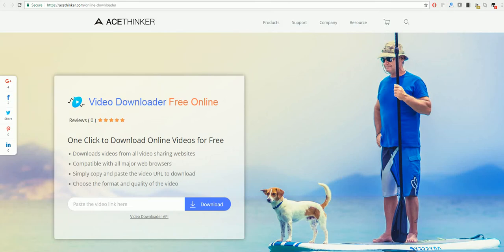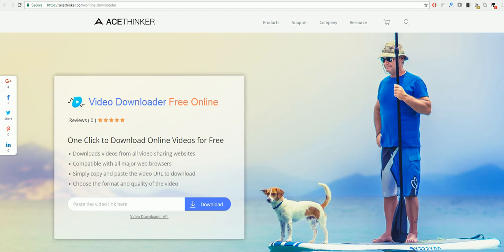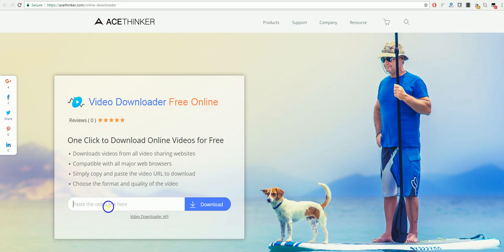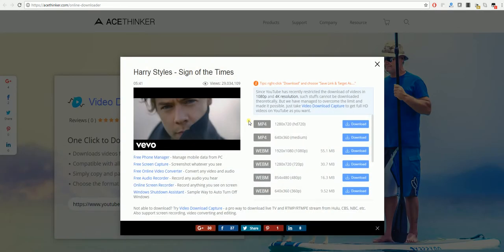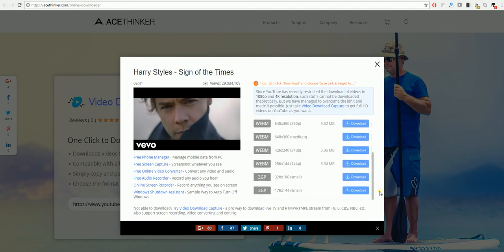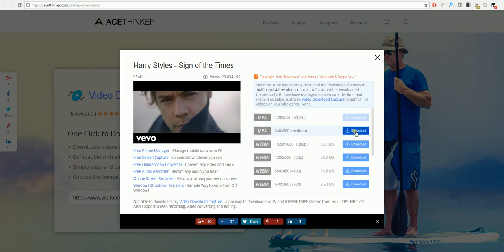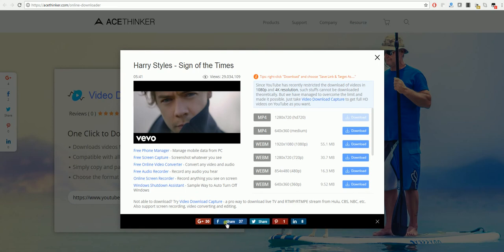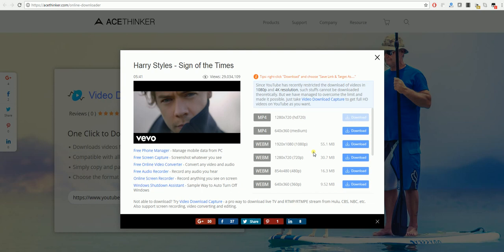Free Online Downloader (supports 100+ sites)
A handy online downloader which supports 100+ sites - it's superior to most parallel online downloader apps